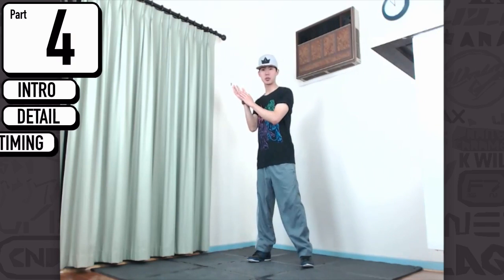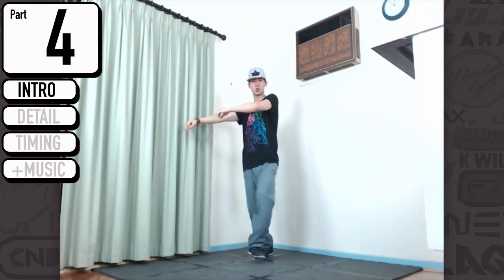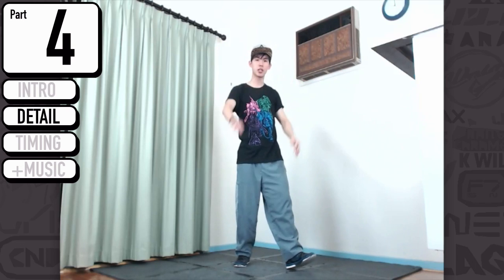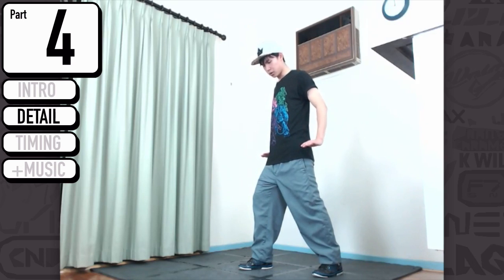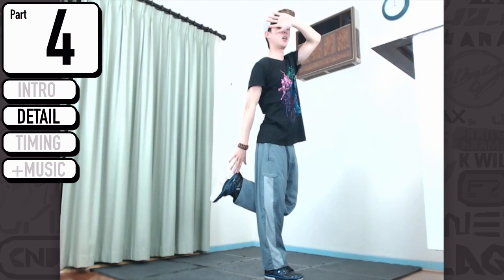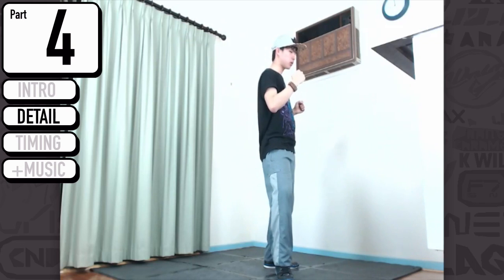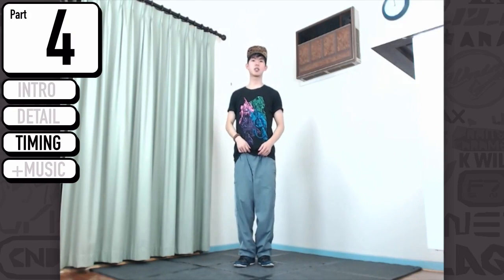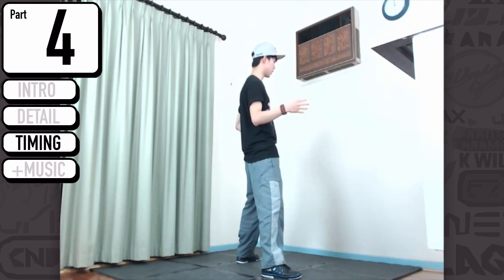BEAST B2ST Good Luck | Step By Step Tutorial Ep 4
[[ Follow me ]]

~~~= USEFUL LINKS =~~~

~~~= MIRRORED DETAILED DANCE TUTORIAL =~~~

This is my tutorial series for B2ST- Good Luck!! This tutorial is split into 4 parts: intro, detail, timing and +music to explain different aspects of the dance.

Treat this video as already mirrored. So any movements to the right of this video is also to your right! This makes things easier when you are trying to learn the dance ^^